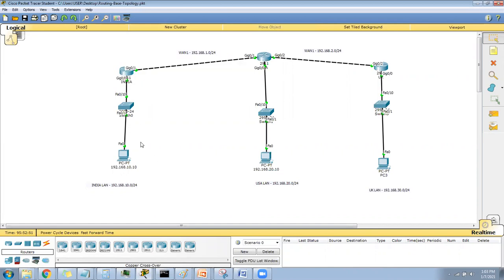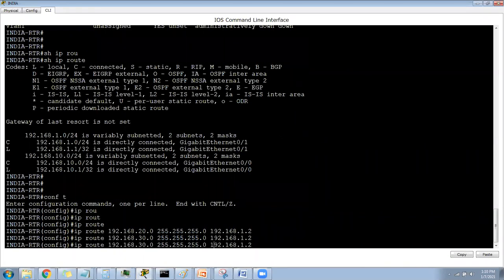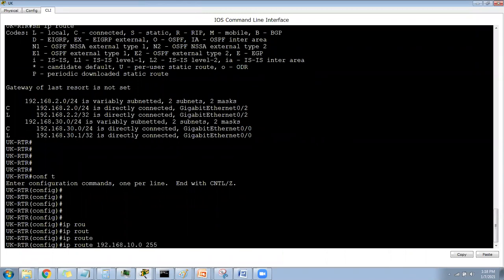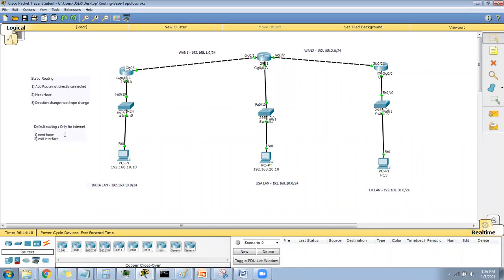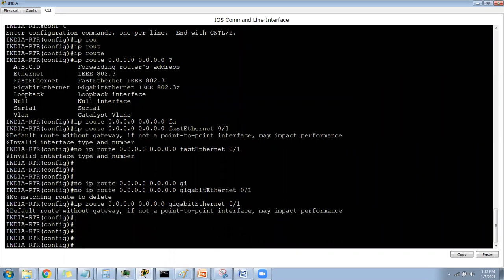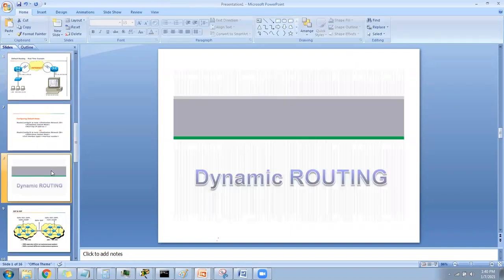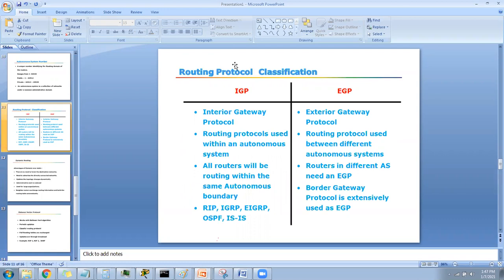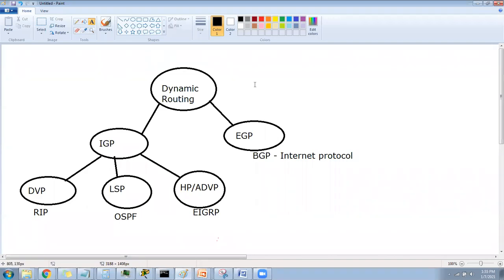CCNA - Routing (Part-4)